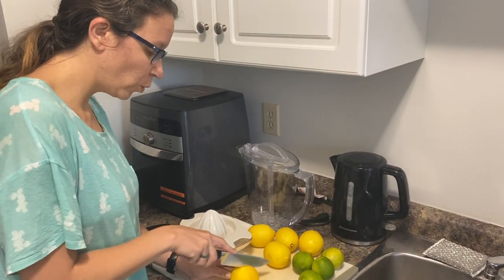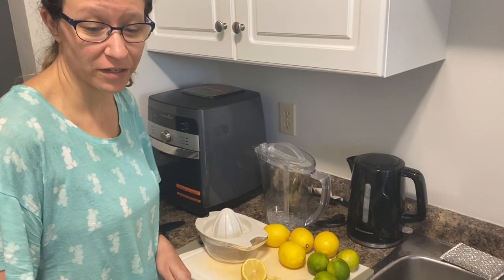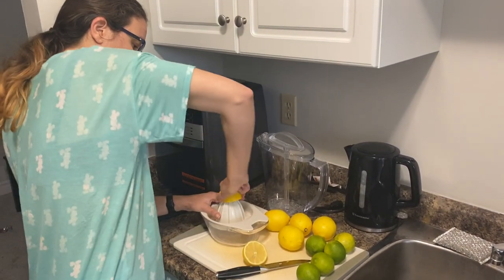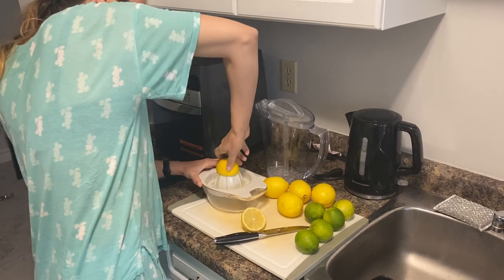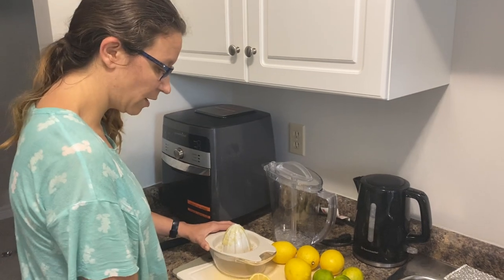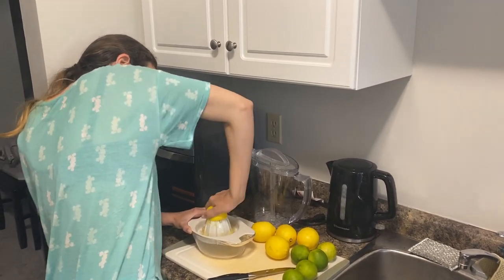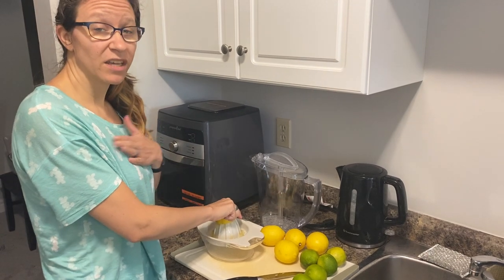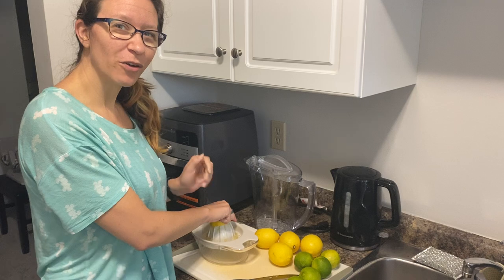Homemade Limeade/Lemonade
When the weather is hot outside (or you have company coming over unexpectedly), impress them with your own homemade, freshly squeezed Lemonade. Or as I like to call it Ginerita mix!

@pamperedchefofficial  makes the prefect products to make and store your own personal juices.